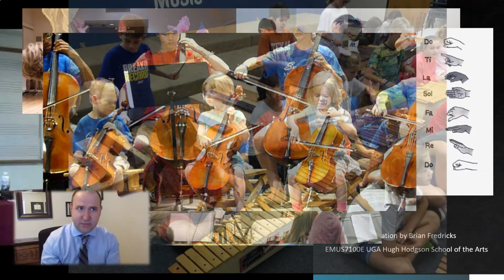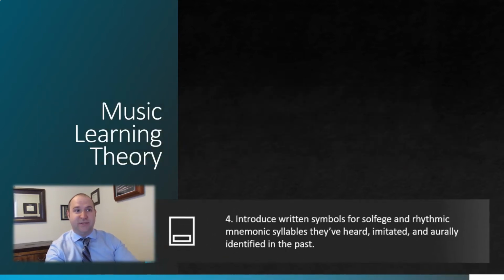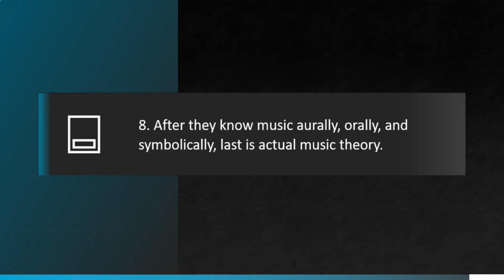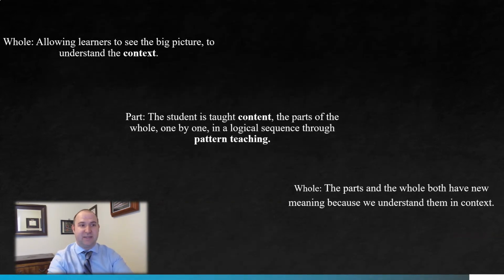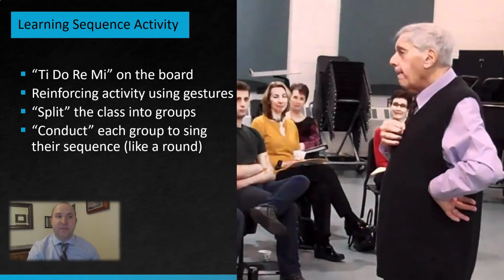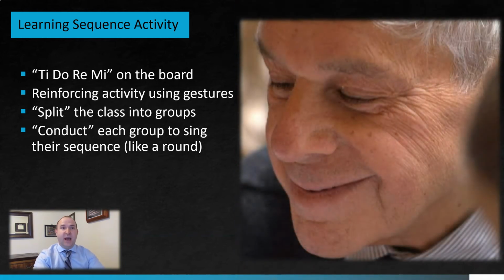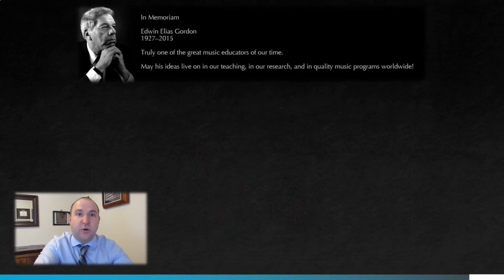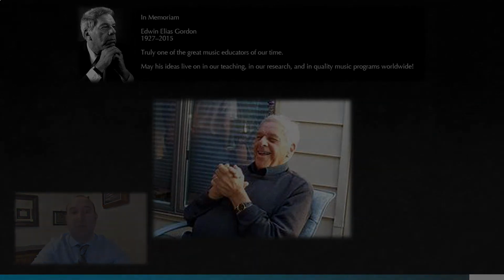Edwin Gordon - Music Educator presentation by Brian Fredricks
Super Smash Bros. Melee - Break the Targets CoverRemix  Mohmega

Mario Kart 64 Rainbow Snowland OC Re